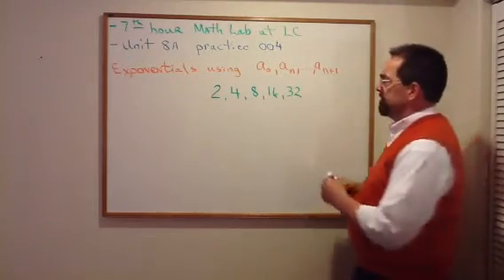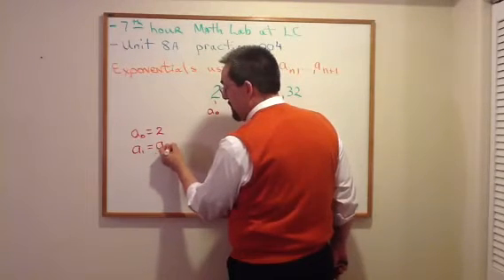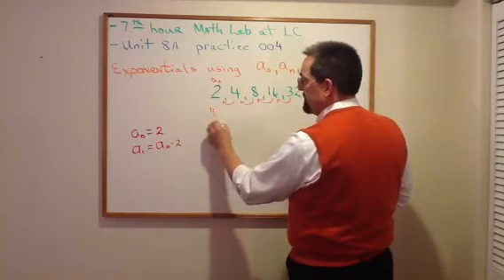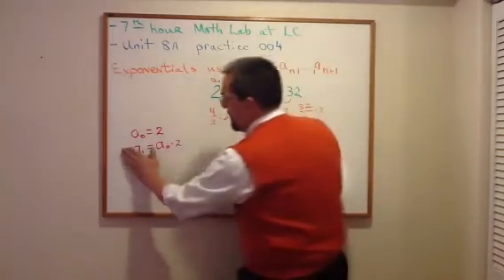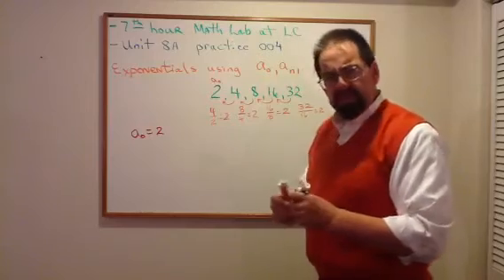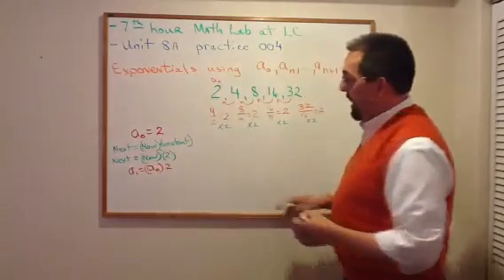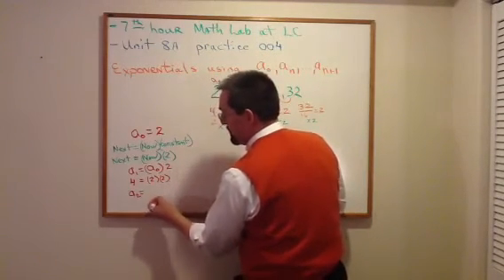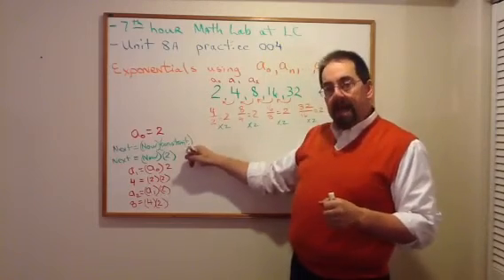7th hour math lab at LC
Unit 8a exponentials practice 004